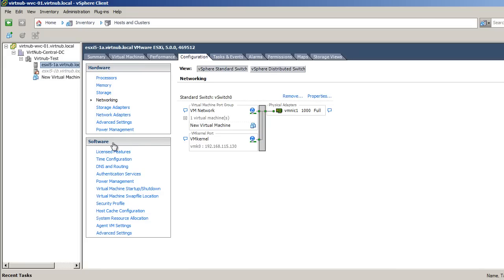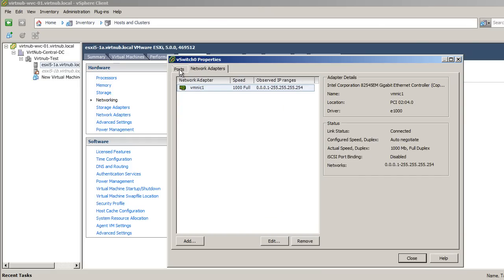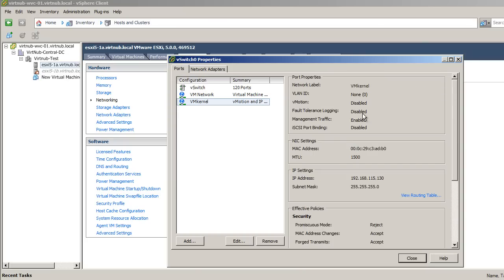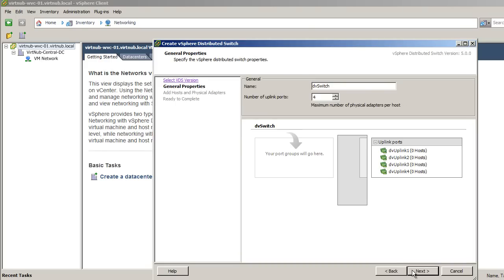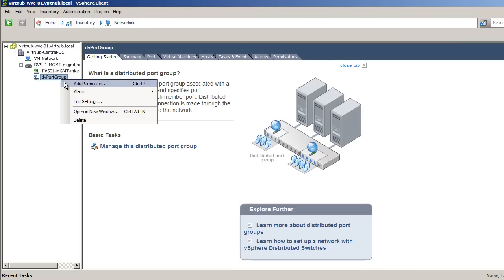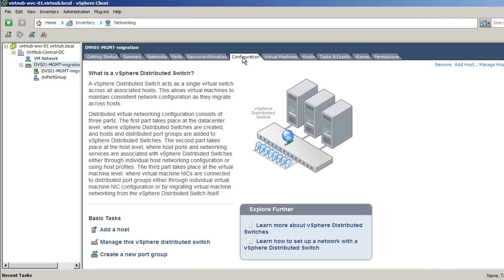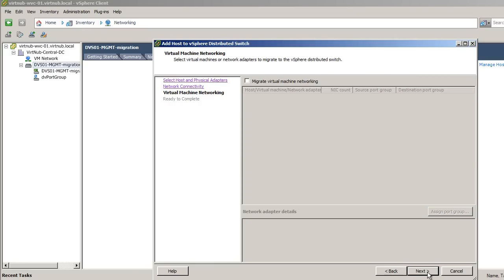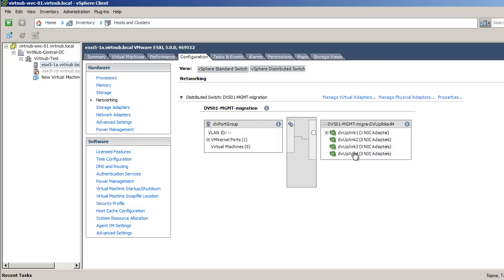vSphere - Networking - How to migrate ESXi Management interfaces on a single NIC to a VDS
How to move a ESXi Management interface (VMK) from a single PNIC to the vSphere distributed switch. The only real use case is if you are running certain traffic over that pnic like PVlans and such. This would allow you to use PVLANS on the management interface because you would be able to use a DVS. This would be the only way to achieve that. However to migrate from a VDS to a VSS is a different story...